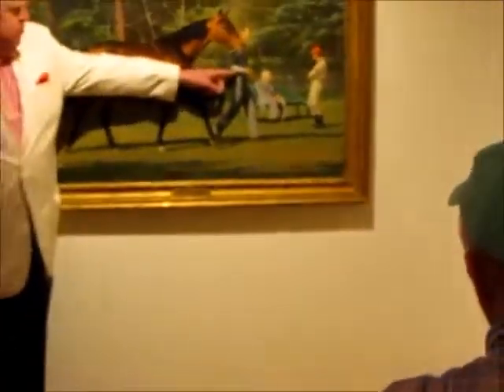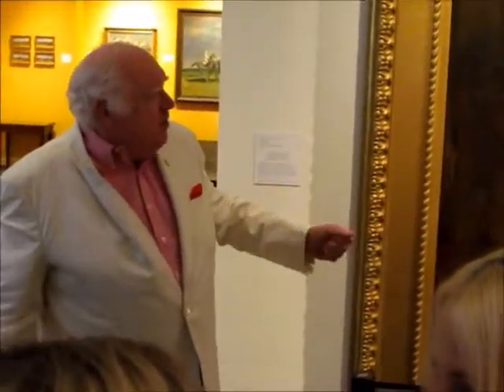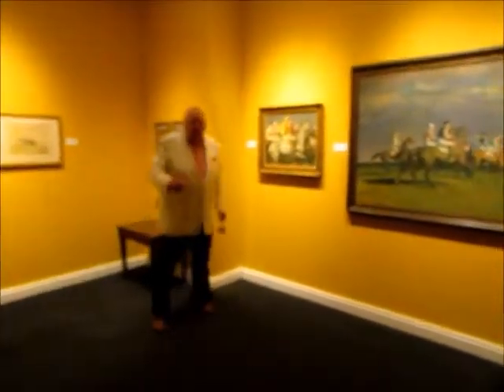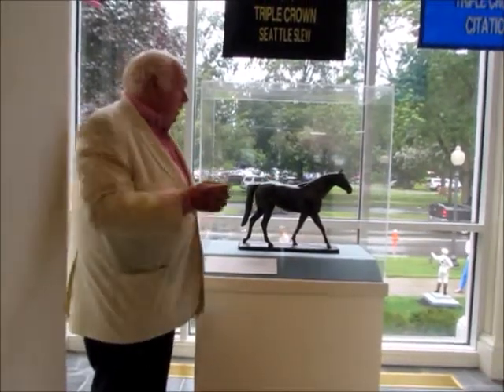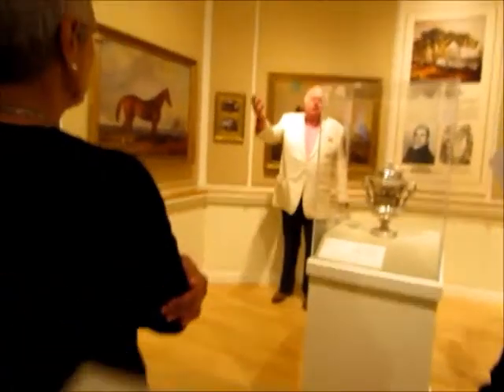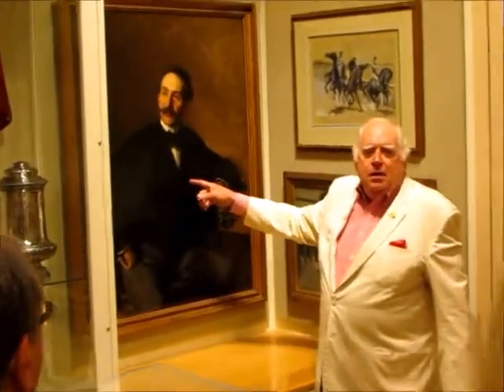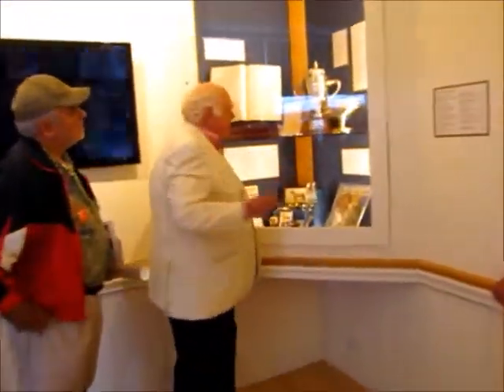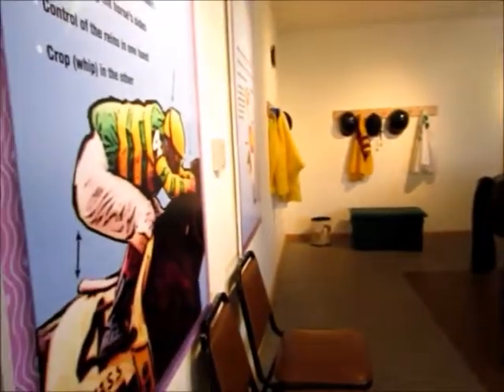Legendary Thoroughbred Announcer Tom Durkin gives AMAZING Tour of Horse Racing Hall of Fame/Museum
Tom called the Kentucky, Derby, Preakness, Belmont Stales (Triple Crown), Breeders Cup, and many, many thoroughbred horse races for decades. Here are excerpts of his funny & fascinating tour of Saratoga's Horse Racing Museum & Hall of Fame. Tom was Great with us fans. Highly Recommend it, even for non-Racing fans!